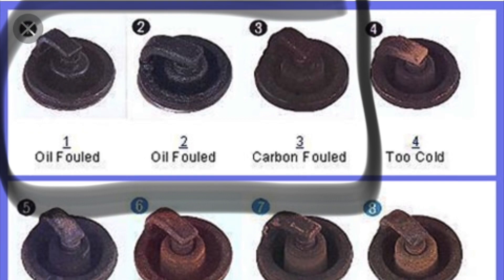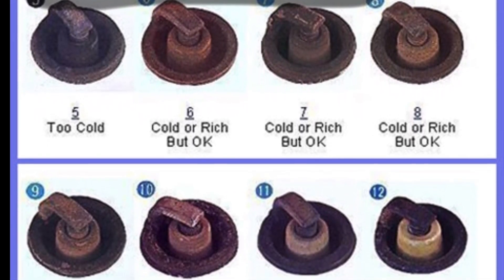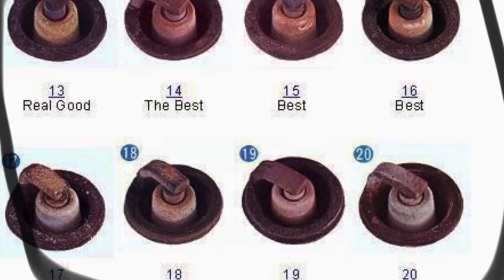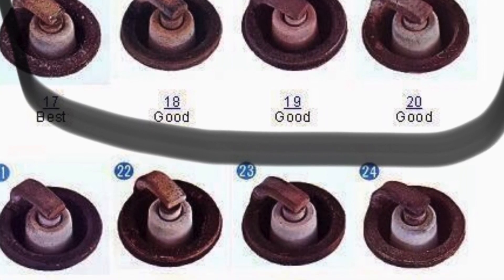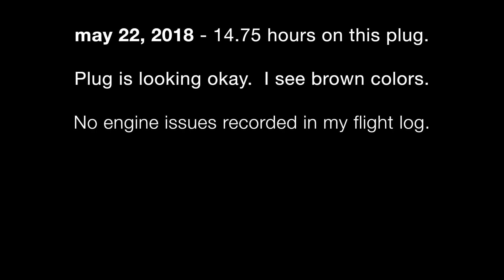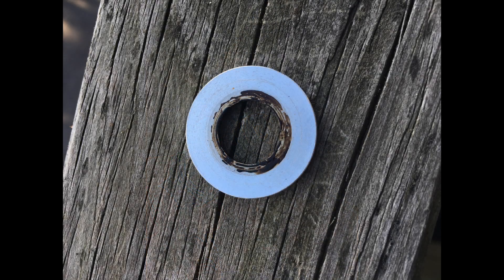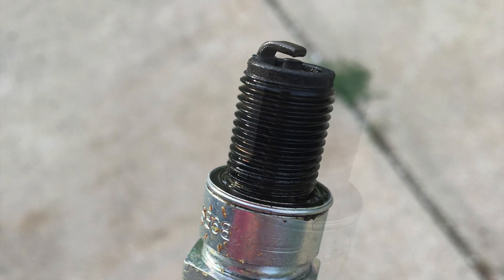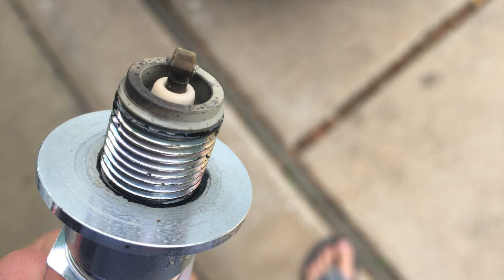Miniplane ABM Top80 - Spark Plug Color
Spark plug colors to avoid and copy.